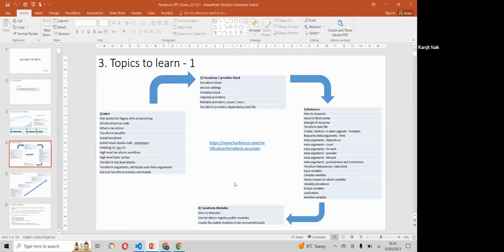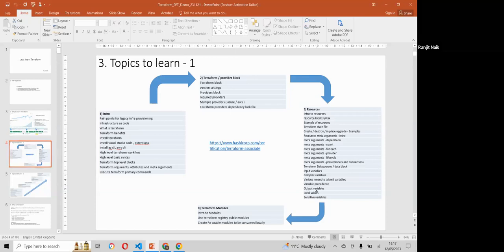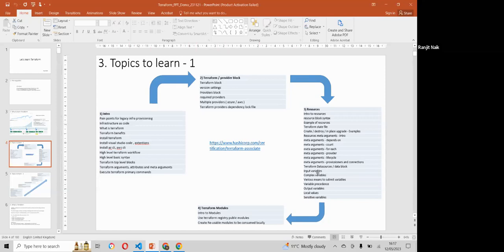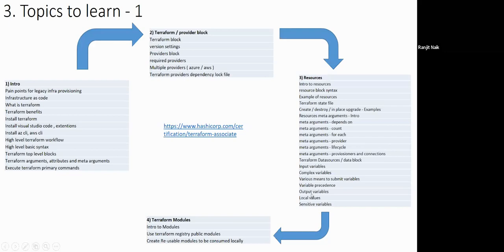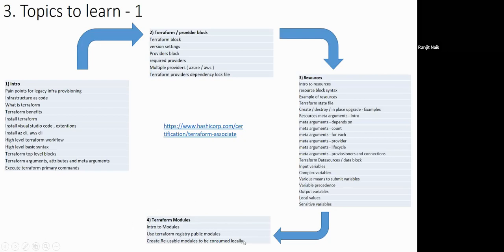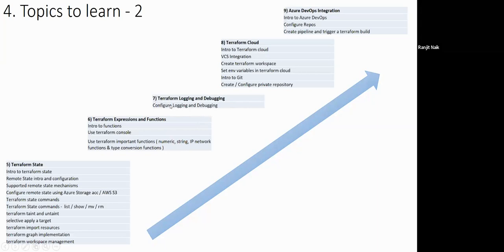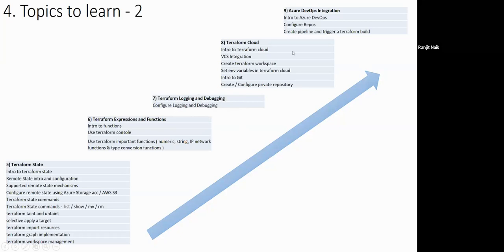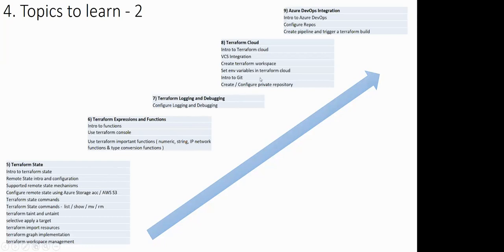Azure Terraform Crash Course | Terraform Training In UK | USA Client | 1-1 |JOYATRES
@JOYATRESTECHNOLOGY Best terraform training in Uk | Usa